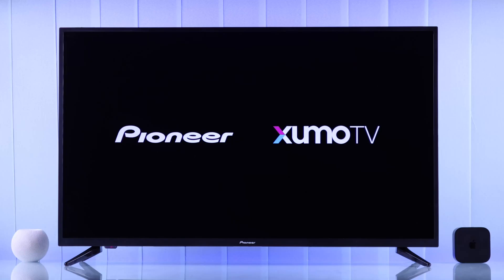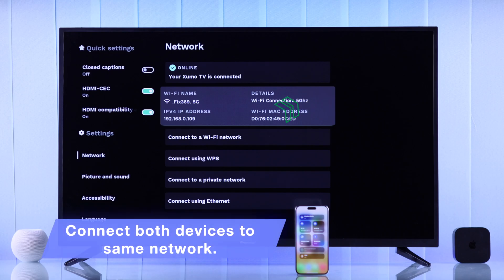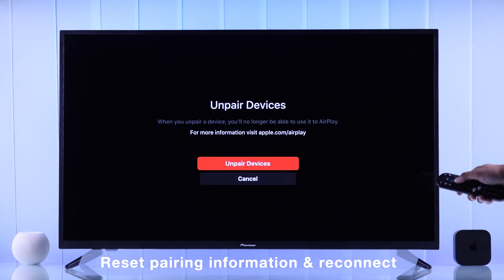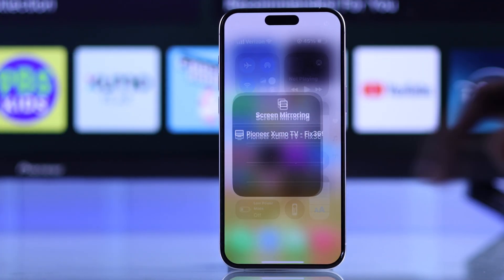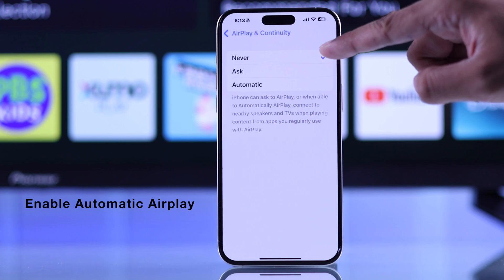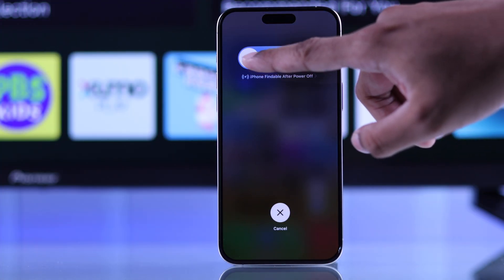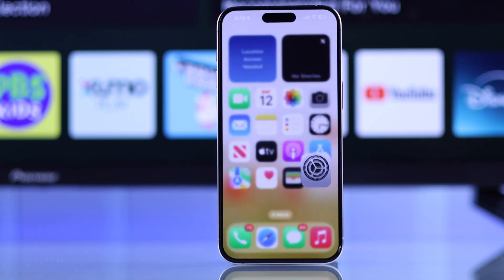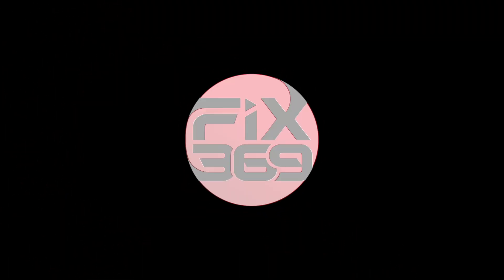Airplay Not Working - Pioneer Smart 4K Xumo TV! [Fix]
Suddenly, Built-in AirPlay stopped working on your Pioneer Smart 4K Xumo TV for screen mirroring from any Apple device, including iPhone, iPad, or Mac? Struggling with various AirPlay issues on Pioneer Xumo TV, like:

• Pioneer Xumo TV AirPlay won’t connect to iPhone/ iPad/ Mac
• AirPlay connection stopped working on Pioneer Xumo TV
• Pioneer Xumo TV AirPlay keeps disconnecting,
• Can’t find Pioneer Xumo TV on iPhone/ iPad/ Mac AirPlay
• Unable to Screen Mirror Pioneer Xumo TV from Apple Devices using AirPlay

Don’t panic, The Fix369 Team will show you 5 simple yet effective solutions to fix Apple AirPlay not working on Pioneer 4K Xumo TV once and for all.

0:00 Intro: AirPlay Not Working Pioneer Smart 4K Xumo TV?
0:20 Solution 1: Basic Troubleshooting
0:53 Solution 2: Refresh Network Connection and enable AirPlay Settings
1:28 Solution 3: Power Cycle Xumo TV, Restart Router, and Apple Devices
1:44 Solution 4: Use a Different Apple Device & Reset Network Settings
1:58 Solution 5: Beta Software & Software Update